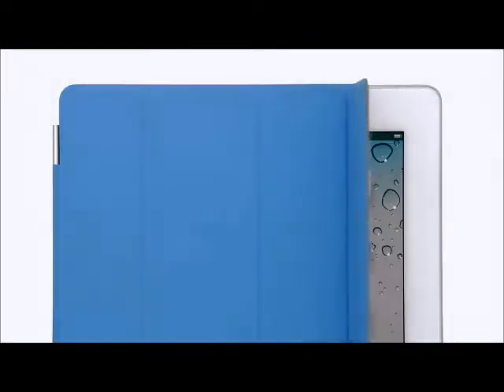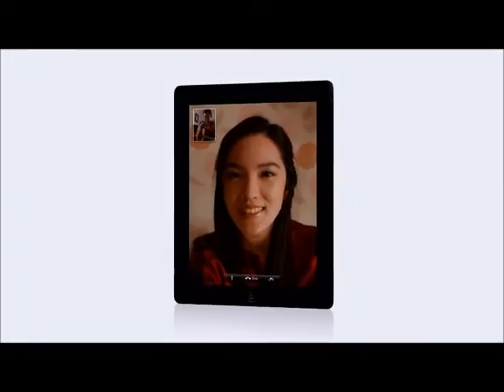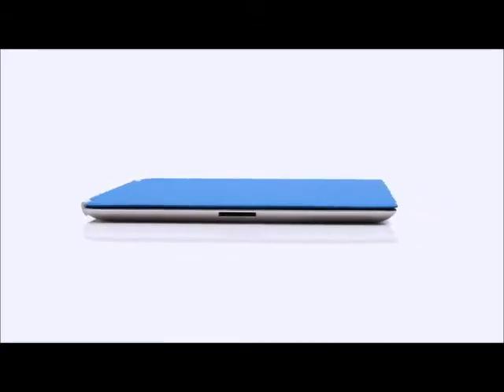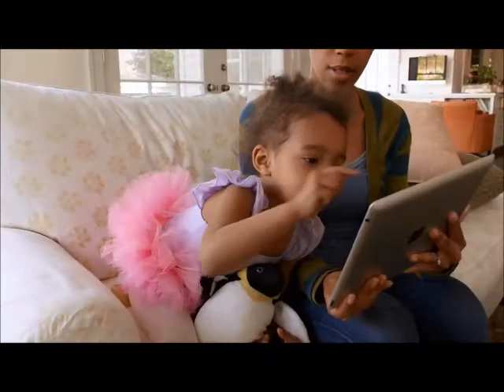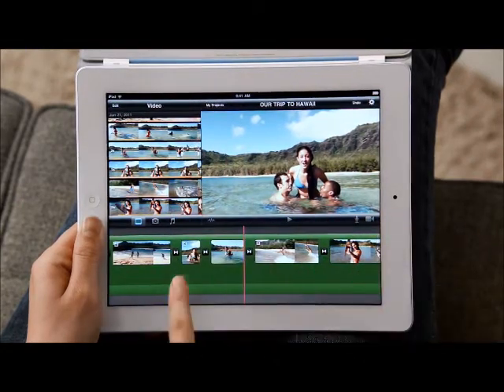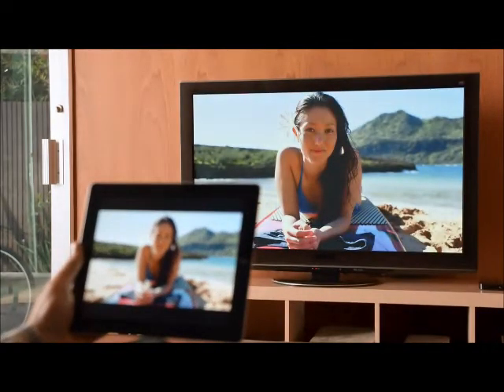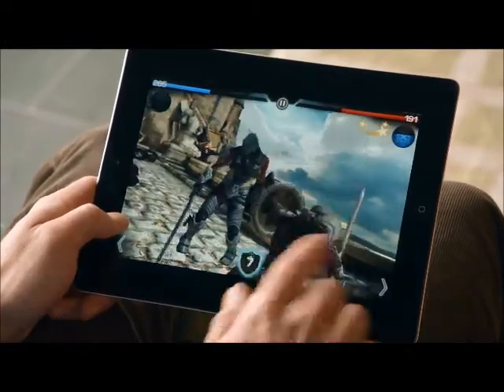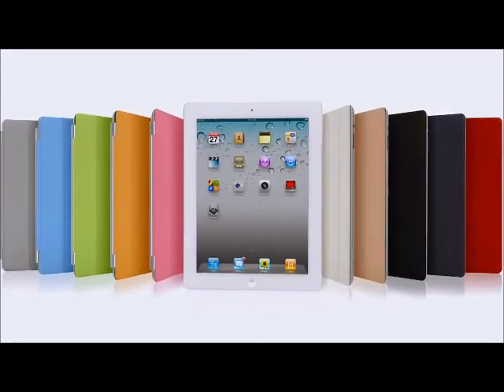Free Ipad 2 Giveaway! 100% proven method to get a free iPad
- 100% Free iPad, limited one per household, act fast supplies limited!

The New iPad 2 is now 33% lighter and features HD Video recording as well as facetime! It's still the top tablet on the market today and retails starting at $499 for the 16GB WIFI Version.